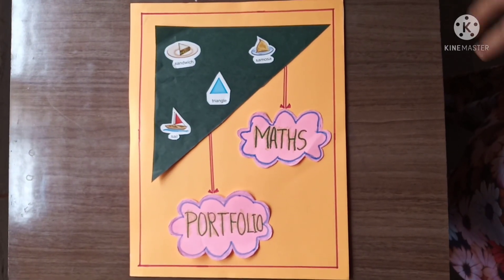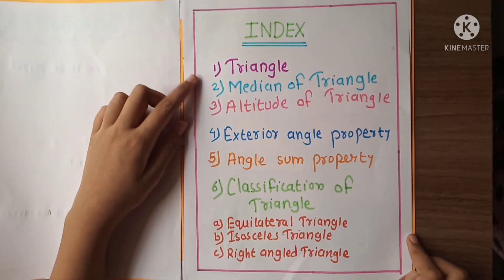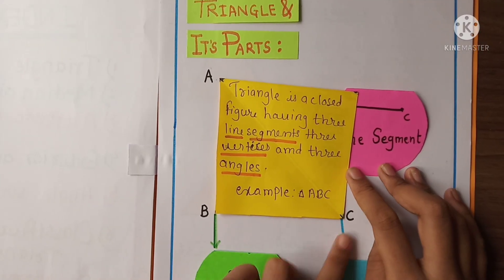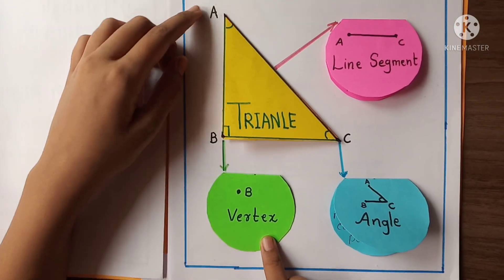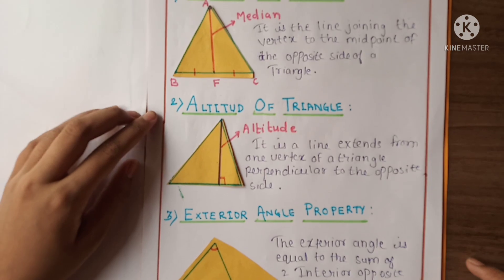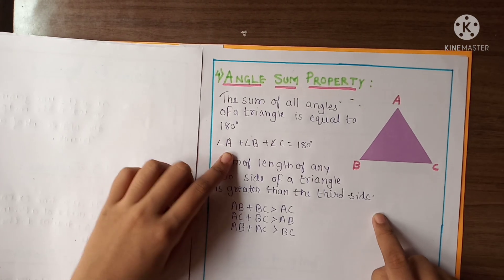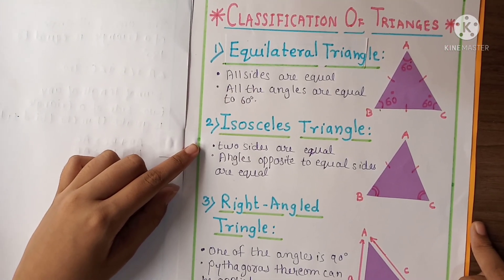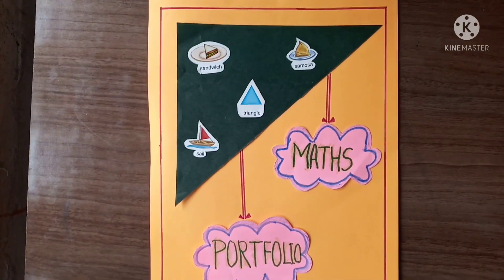Maths Portfolio Class 7/Maths Project for Class 7/Maths Activity Class 7/Triangle/Type of Triangle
𝙃𝙞𝙣𝙙𝙞 𝙋𝙧𝙤𝙟𝙚𝙘𝙩👇:
YOU CAN UPLOAD YOUR PROJECT

Maths Portfolio for Class 7/Maths Project for Class 7/Maths Activity /Triangle And Type of Triangle